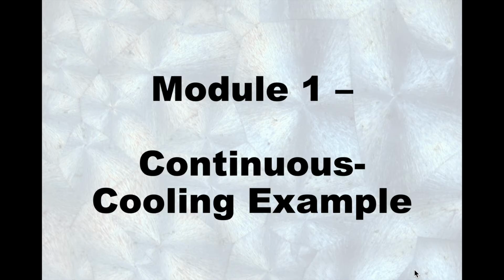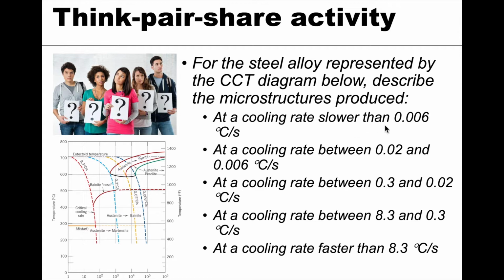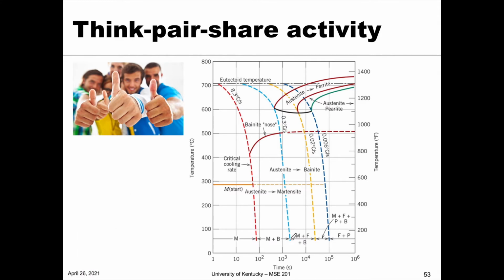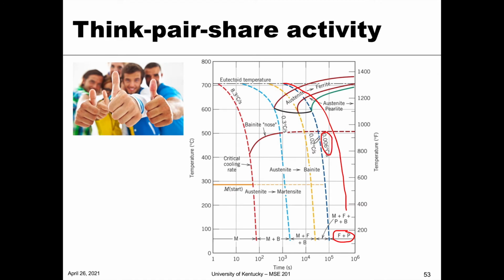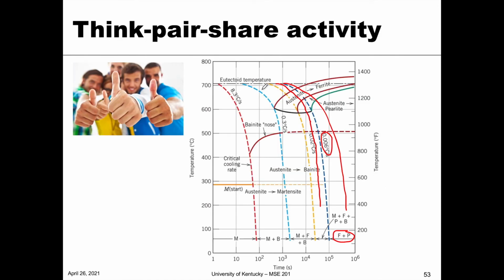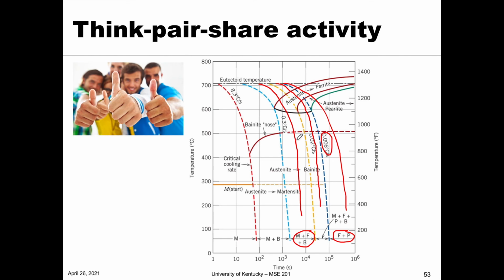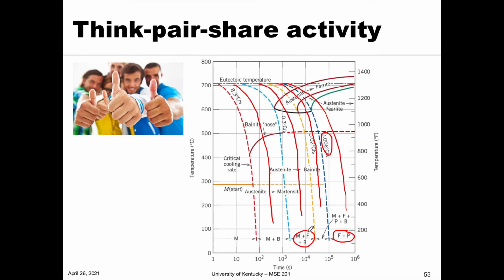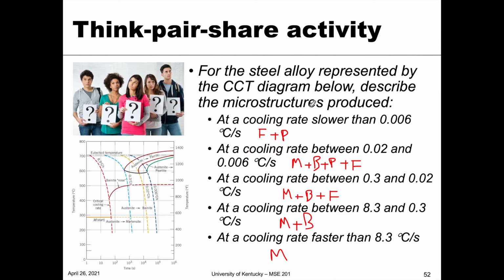MSE 201 S21 Lecture 39 - Module 1 - Continuous-Cooling Example